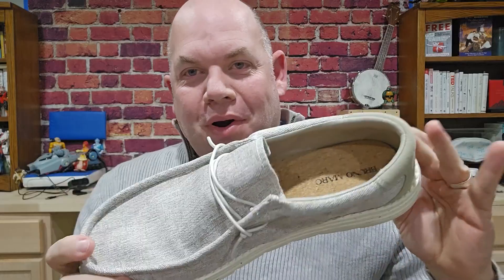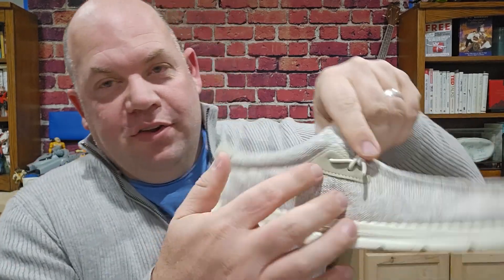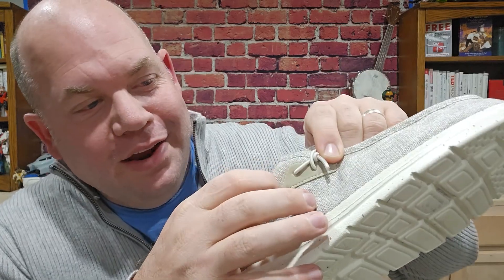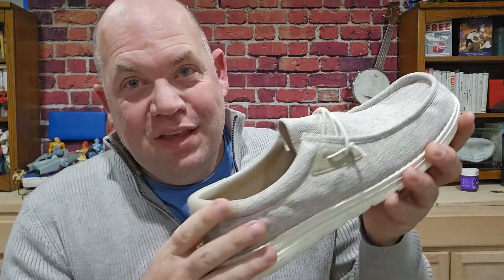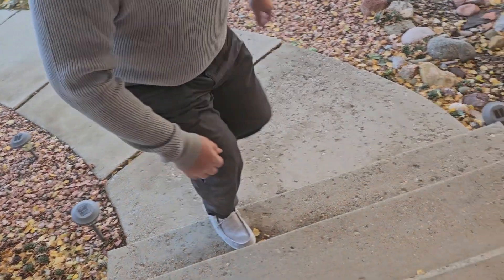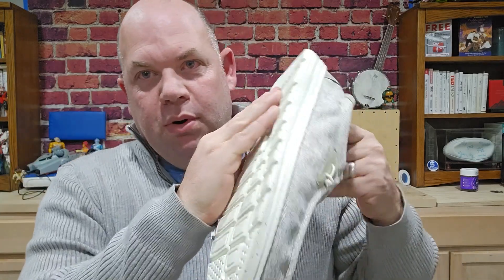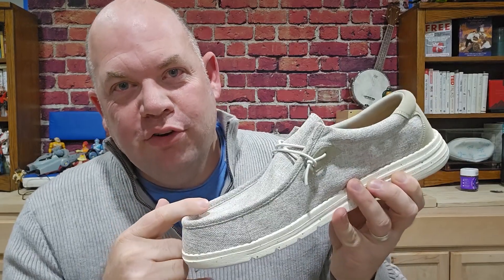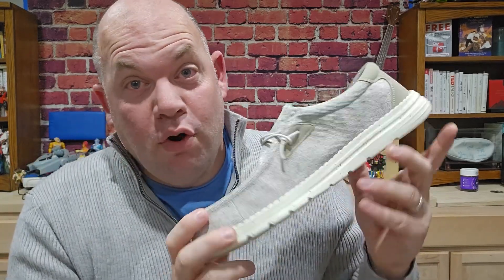Review for Dream Pairs Men's slip on knit loafers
Check this Amazon link for the current price